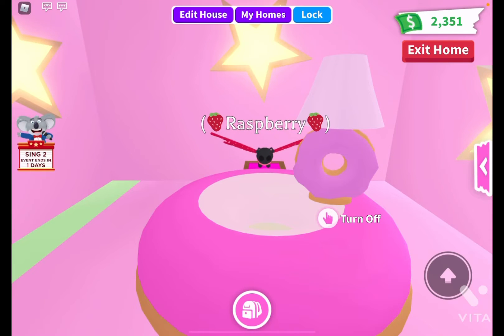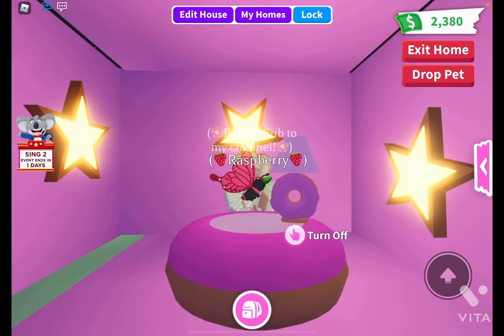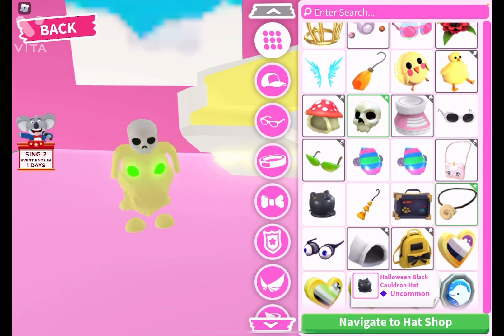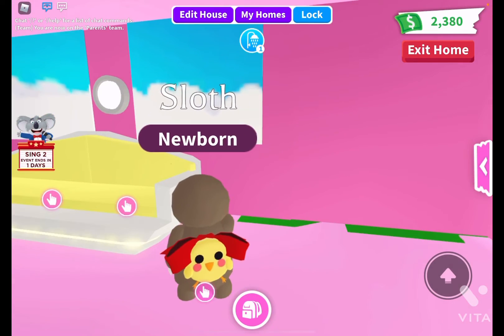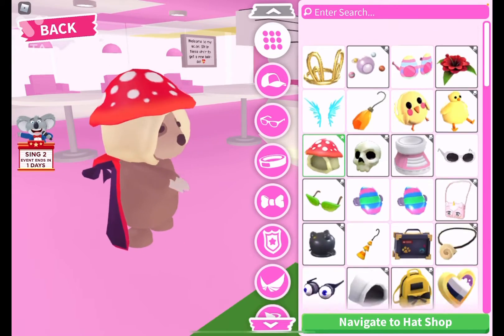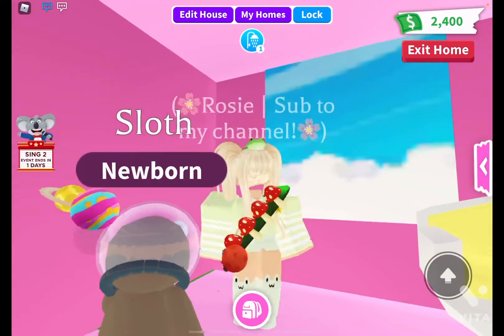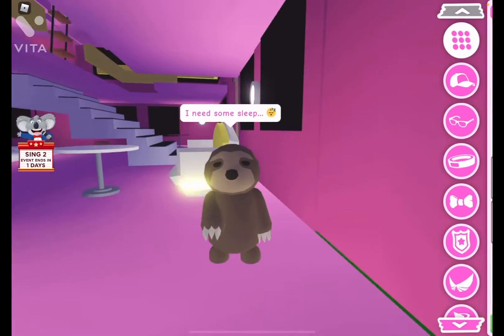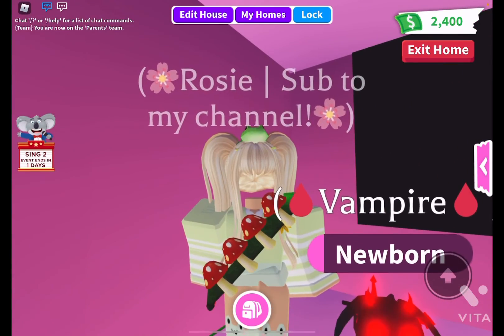Cute and fun Accsorie Hacks for your pets in Adopt me! ✨😍🍓